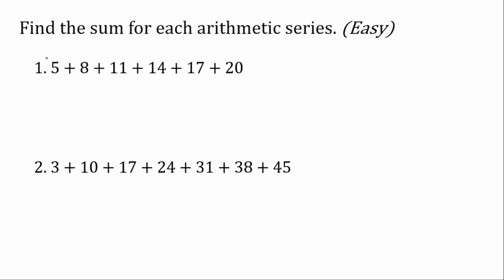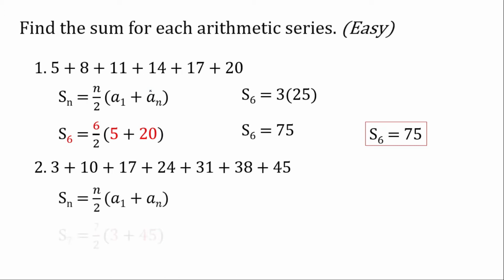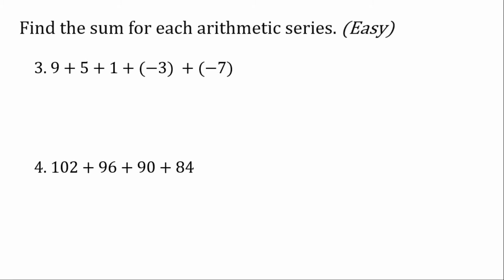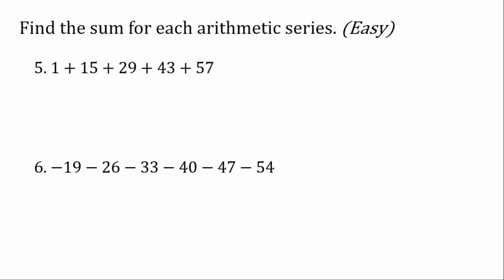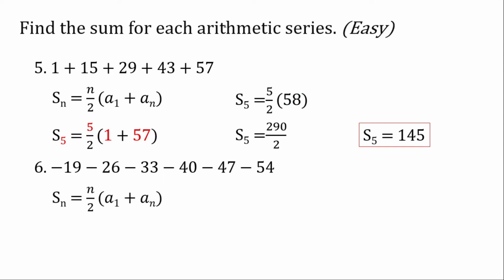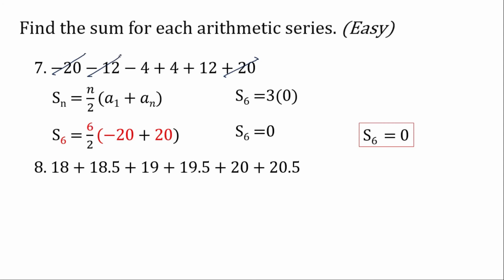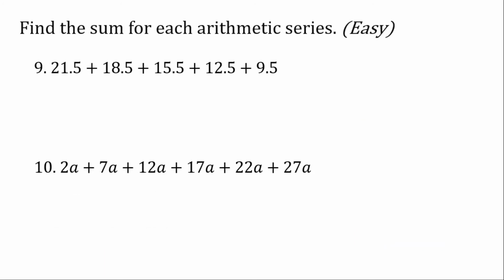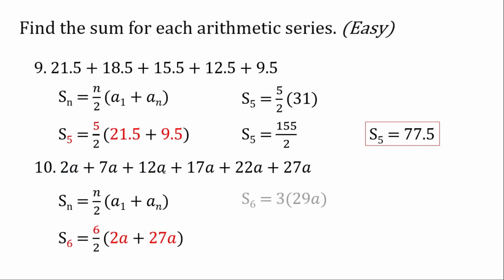Arithmetic Series: Find the sum for each arithmetic series. (Easy)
Arithmetic Series Part 1: Find the sum for each arithmetic series. (Easy)